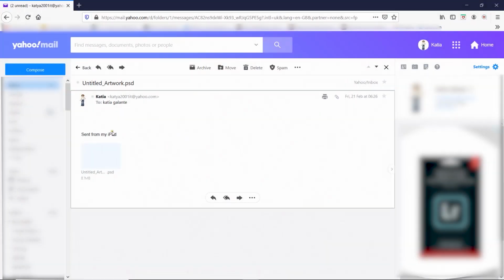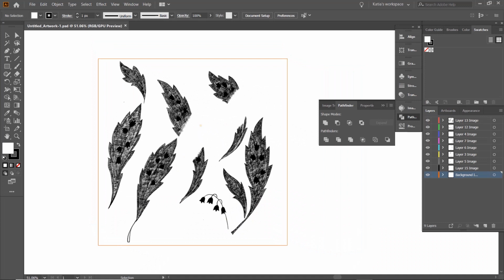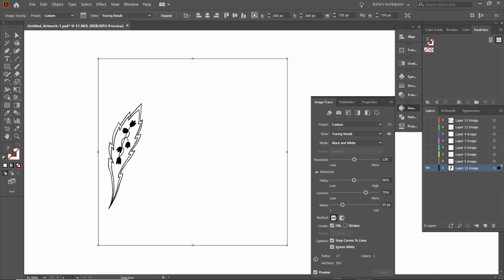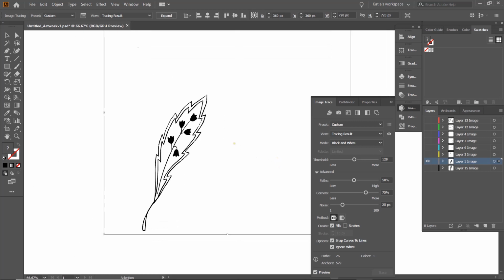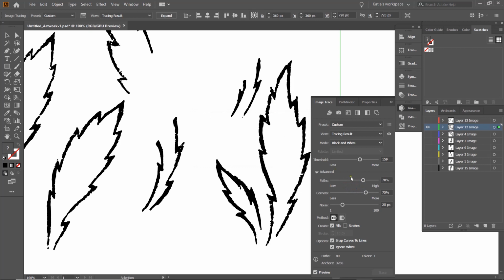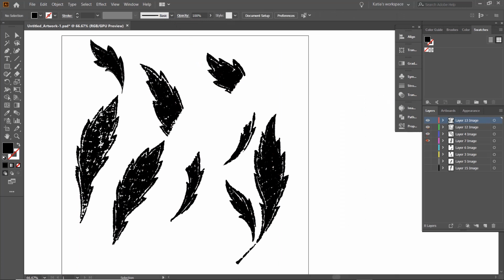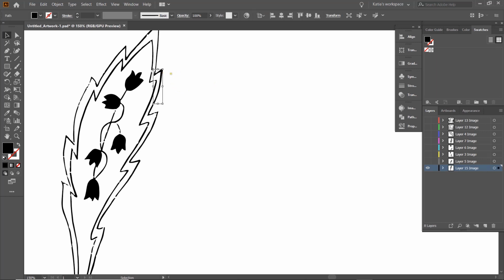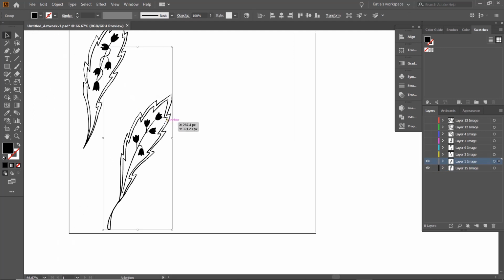How To Create a Half-Drop Repeat Pattern - Image trace the Motifs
In this video I explain how to image trace your textured motifs to use in Adobe Illustrator